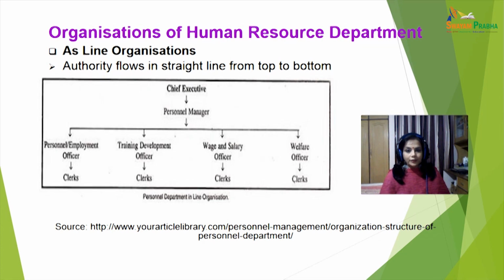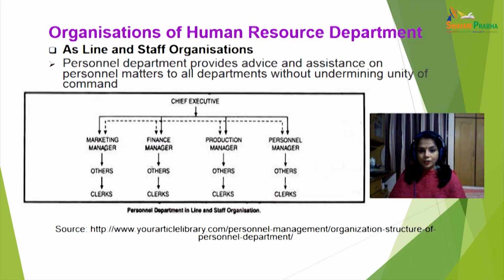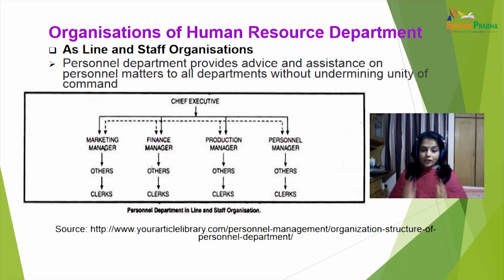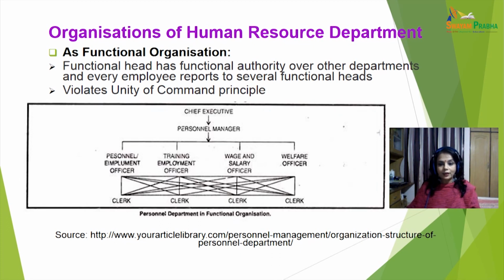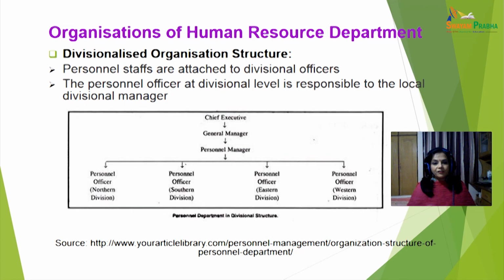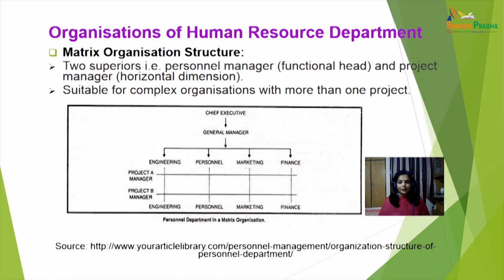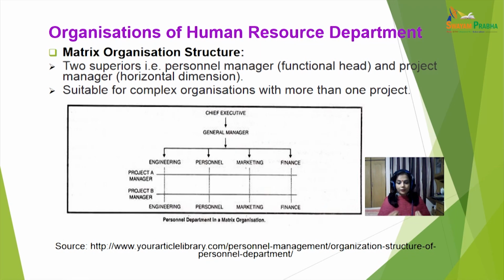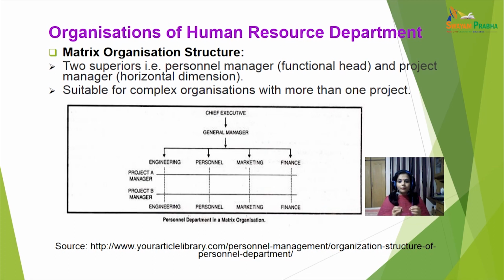HRM Module 2 Lecture 1